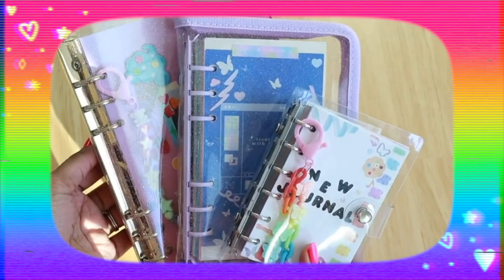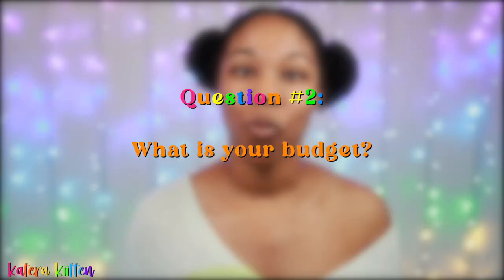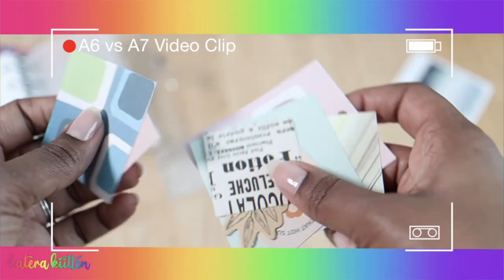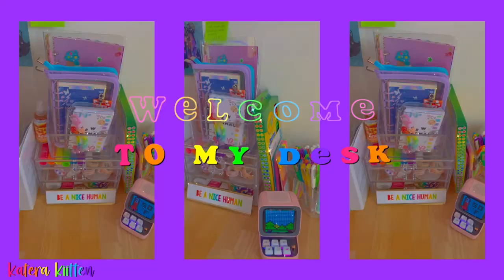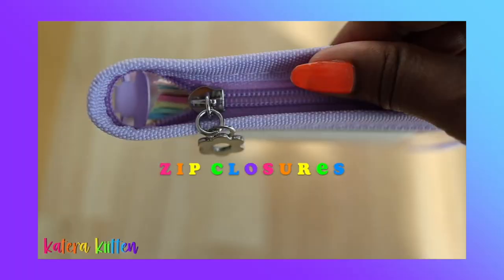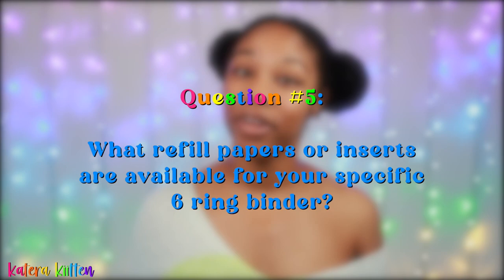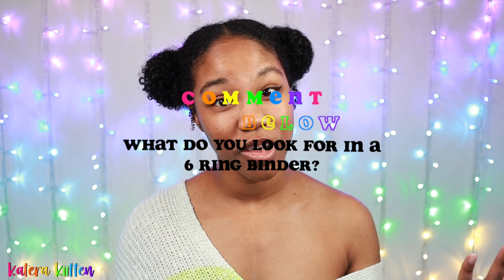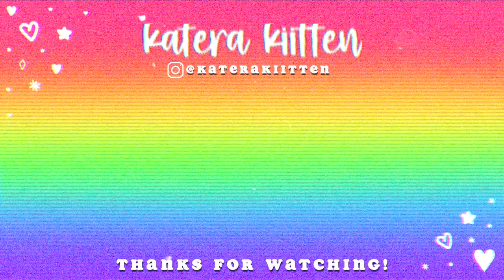How to Find the RIGHT 6 Ring Binder - 5 Questions You MUST Ask Yourself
🌈✨Looking for the perfect 6 ring binder but you don't know where to start? Watch this video to learn how to find the right 6 ring binder for you!

🚨⏰ TIME STAMPS:
0:00 How to Find the RIGHT 6 Ring Binder Intro
0:19 Question #1
0:44 Question #2
1:27 Question #3
2:21 Question #4
3:02 Question #5

Hey Kiittens! I hope the questions on how to find the right 6 ring binder was helpful! I know it can be a bit overwhelming with all the different 6 ring binder sizes and features so I wanted to share some of things that helps me when deciding which binders to purchase.  & if you're unsure of the answers to some of these questions, it's okay! You do not have to hurry and buy one immediately, take your time and really research what features you like and what price works best for you (=

I'm excited to read the things y'all share! I think for me the aesthetic and price are the most important initially and then once I get the binder journal in my hands I can decide how I want to use it. & btw, I know there are probably other questions you can ask yourself and the questions I shared are in no particular order so feel free to only take what is most helpful to you from this video Kiittens!

As always, I'm here to support and encourage you guys to start loving and believing in yourselves Kiittens!